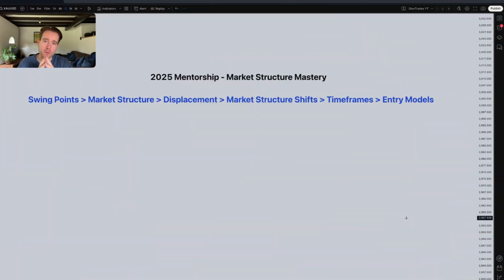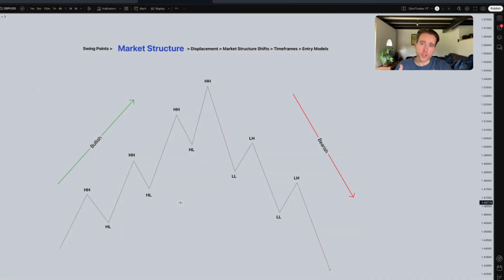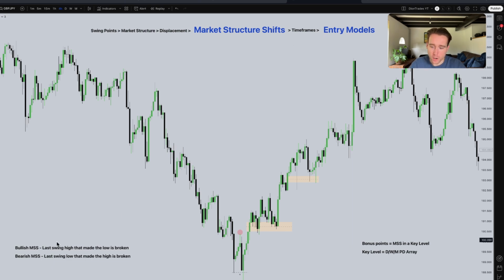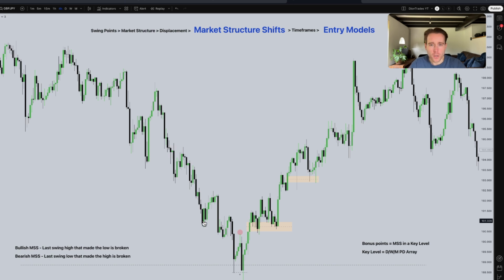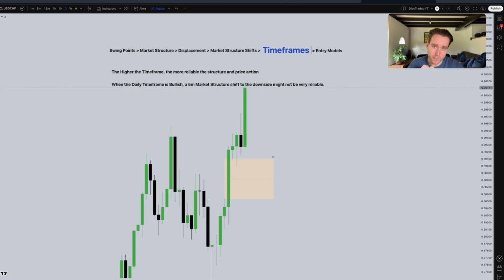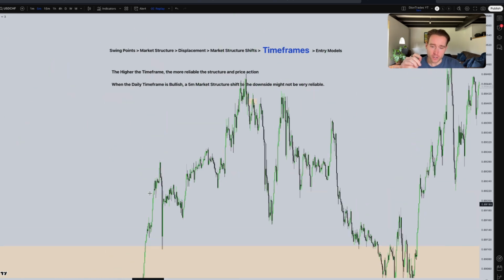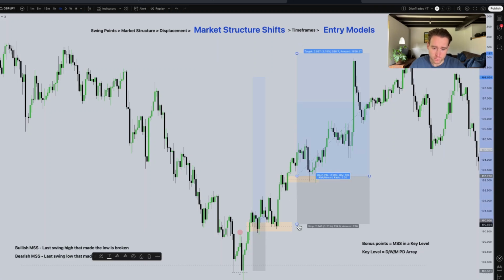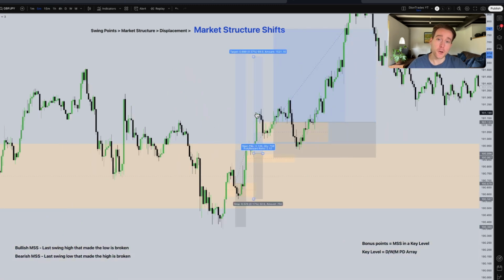Market Structure Explained in The Simplest Way